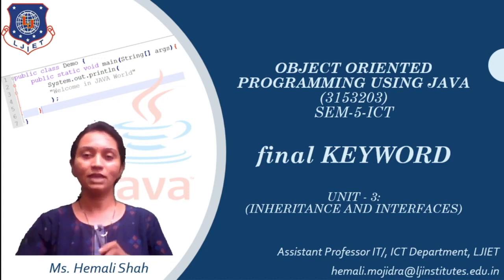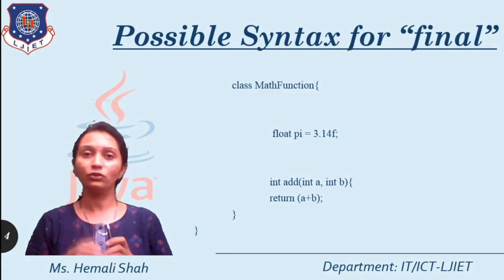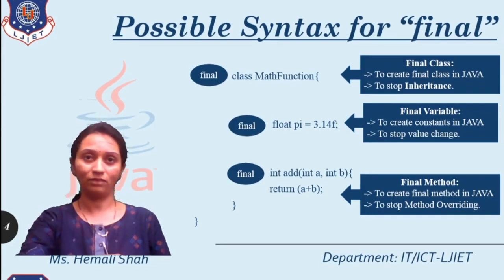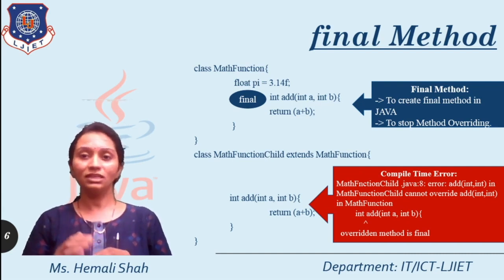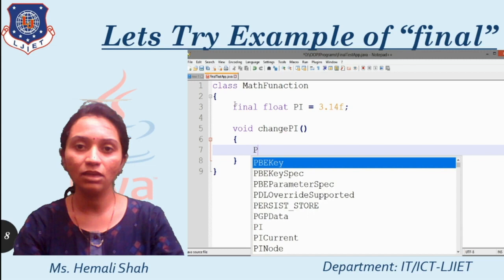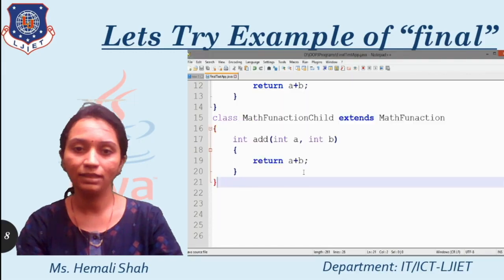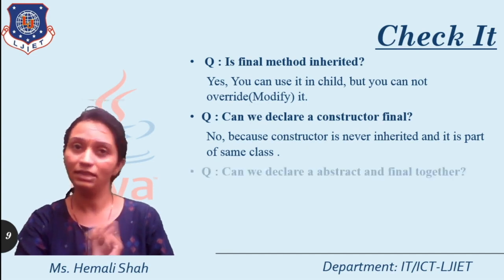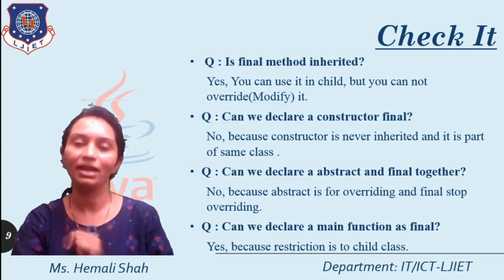Lec-24_final Keyword | Object Orient Programming Using Java | IT_ICT Engineering